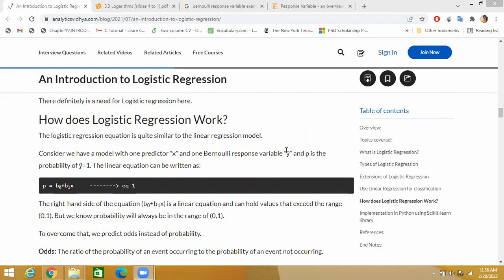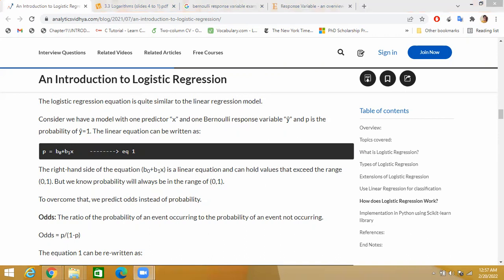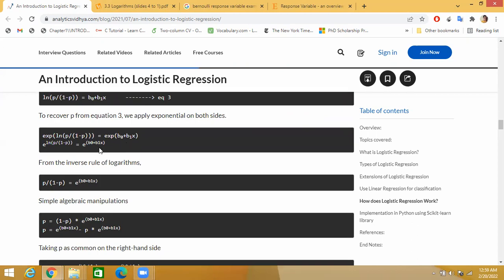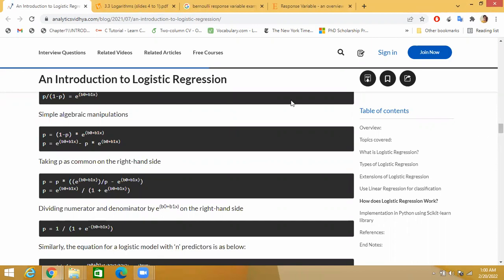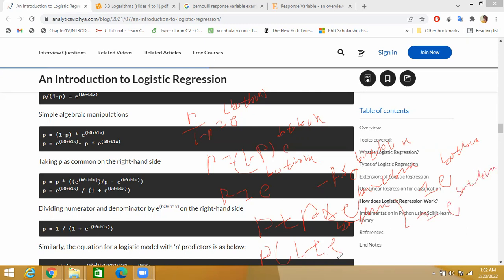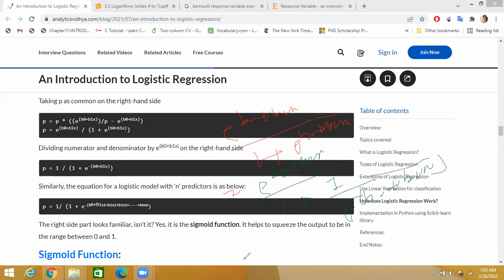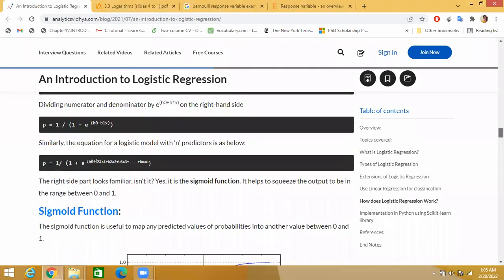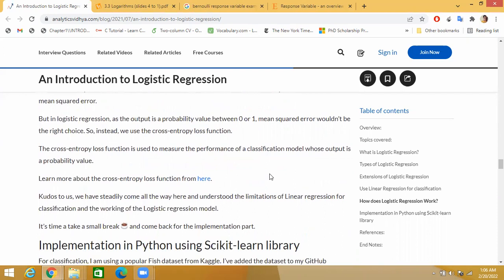Logistic Regression Mathematical Induction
* Mathematical Induction of Logistic Regression